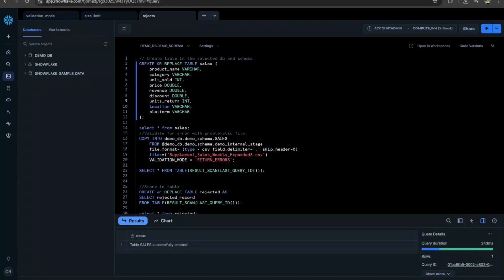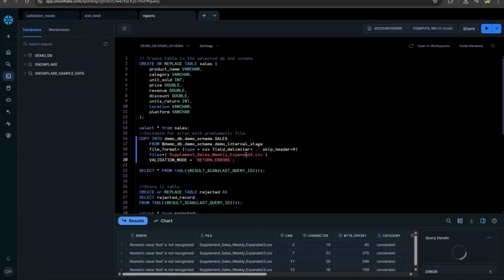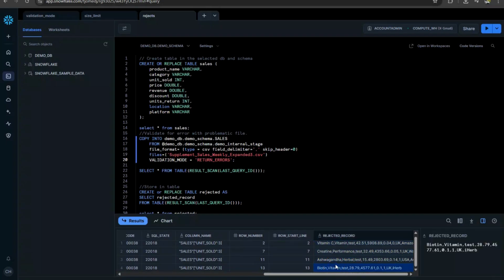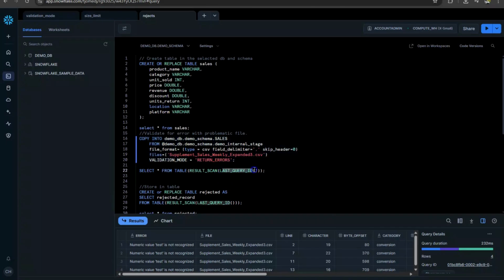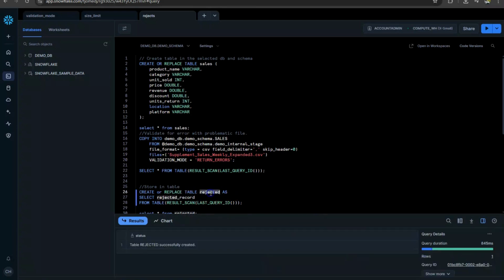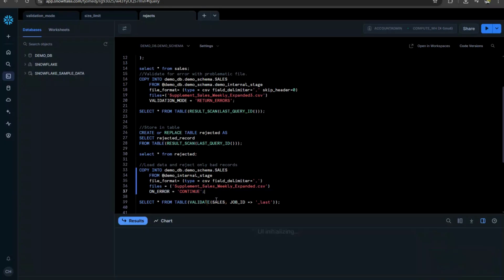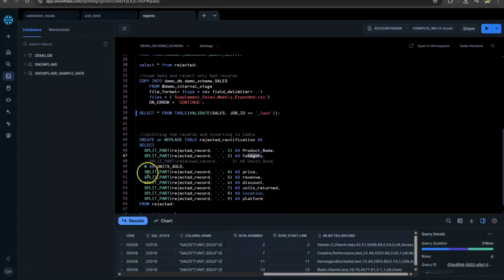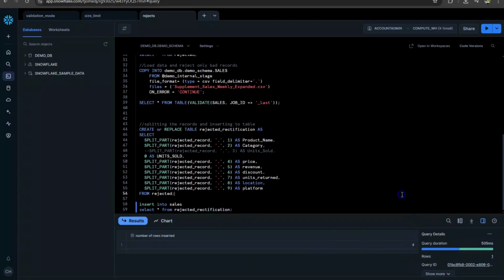Data Engineering | Fix COPY Command Errors in Snowflake Like a Pro | Data Quality Hacks Inside!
📌 Description:

Struggling with errors during data loads in Snowflake? In this video, we break down error handling techniques and data quality strategies using the COPY command in Snowflake. Learn how to manage bad data, validate inputs, and ensure only clean records land in your data warehouse.

✅ What you’ll learn:

How to use VALIDATION_MODE to check data before loading

Configuring ON_ERROR parameters to control load behavior

Setting up error logging for failed records

Building robust ETL pipelines with data quality in mind

Real-world tips for debugging COPY command issues

Whether you're a data engineer, architect, or analyst, this guide will help you take control of your data pipeline and avoid common mistakes.

📂 Tools Covered:
Snowflake | SQL | COPY Command | Data Quality | ETL Best Practices